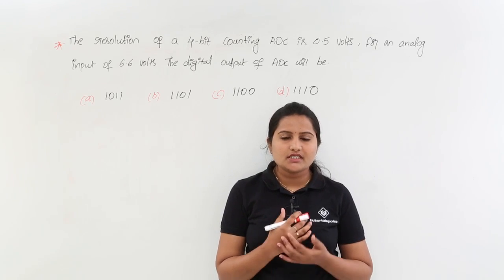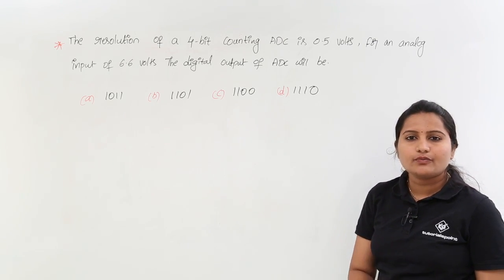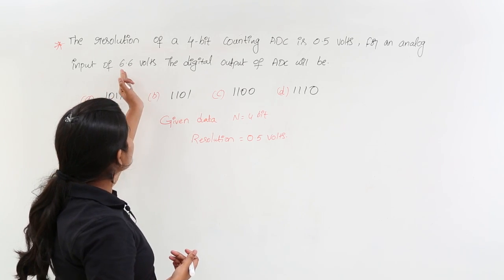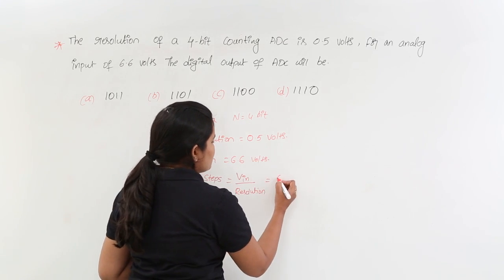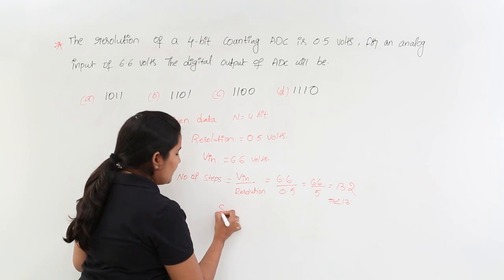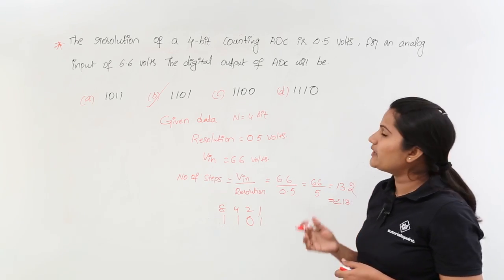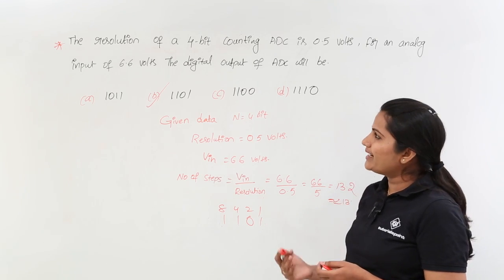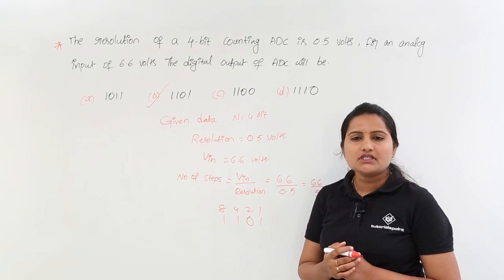Resolution of DAC GATE Model Example